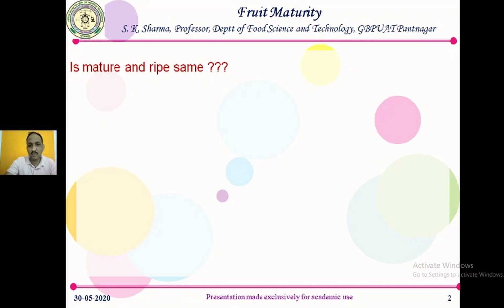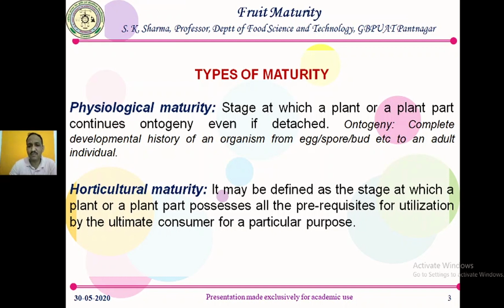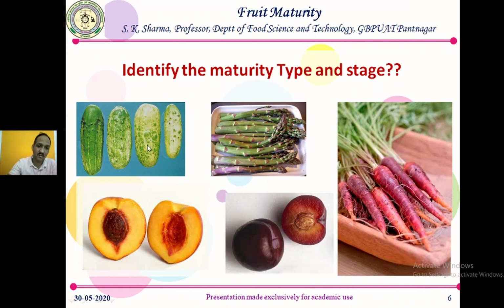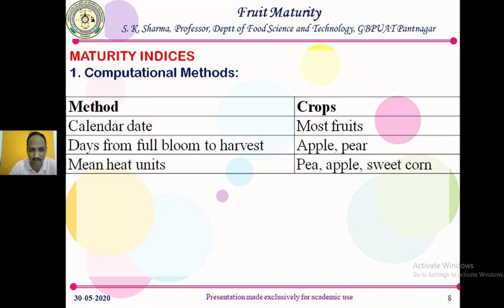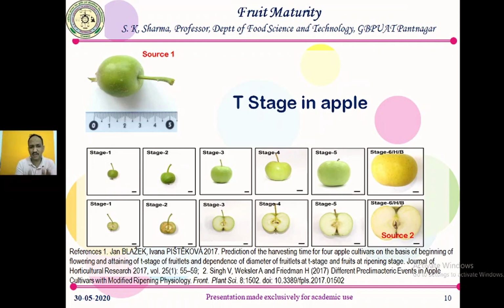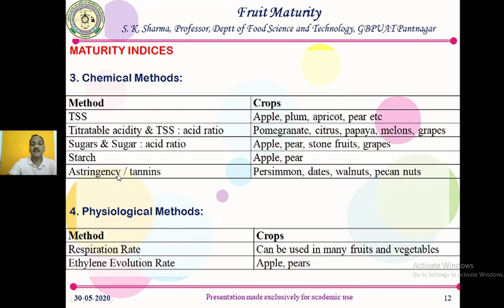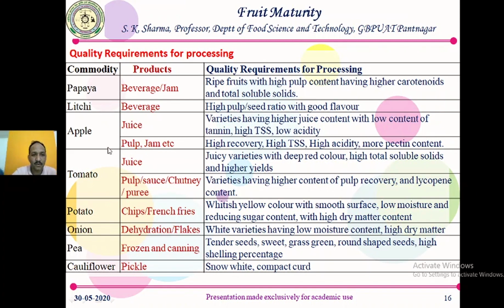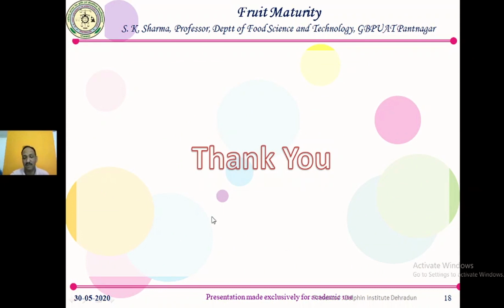Fruit Maturity, Horticultural Maturity and Physiological Maturity and Maturity Indices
This video explains the concept of maturity and ripening and discusses the differences between physiological and horticultural maturity. This topic comes under the course Postharvest Management taught at undergraduate level in B.Sc. Agriculture degree curriculum.